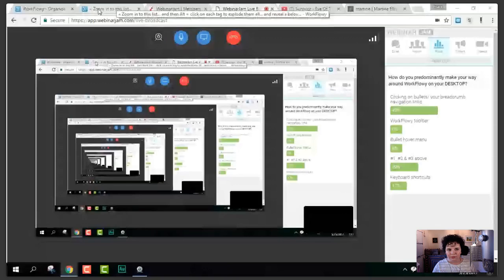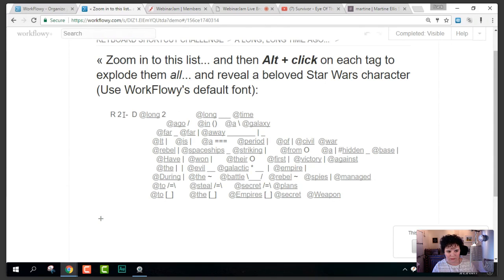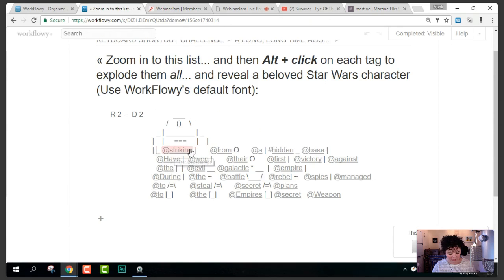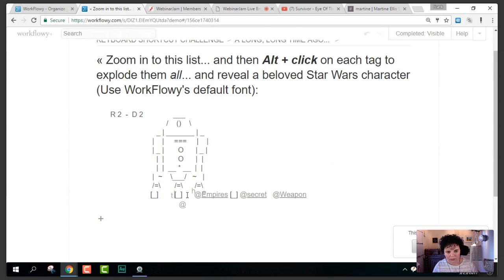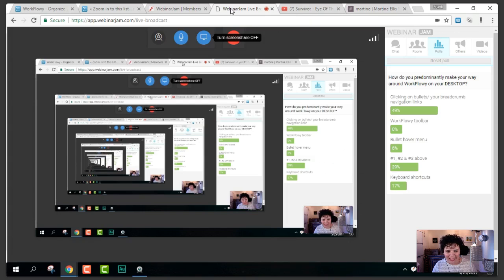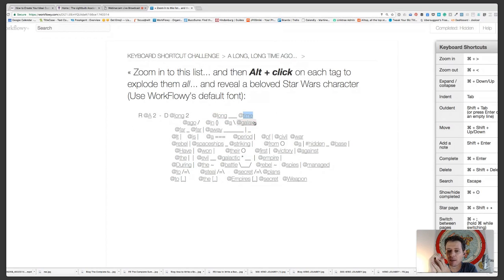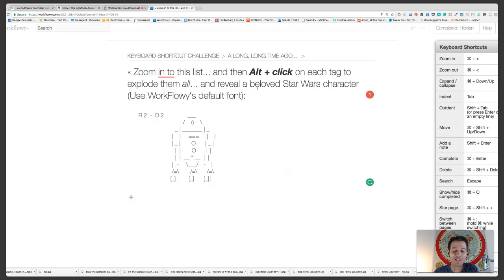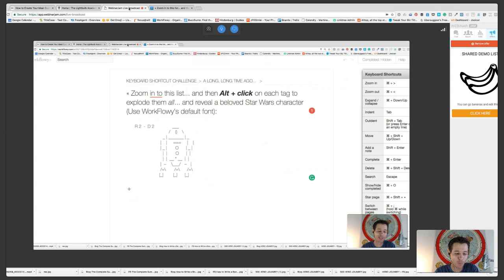WorkFlowy Webinar #5 | Keyboard shortcuts Part #1